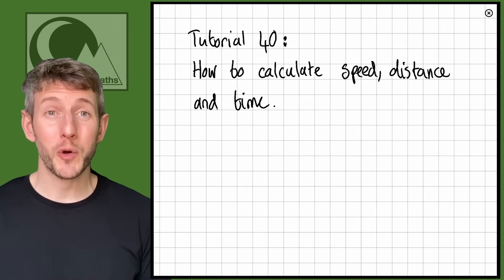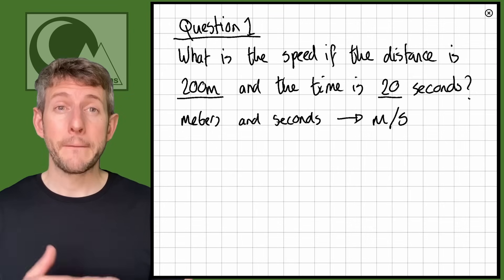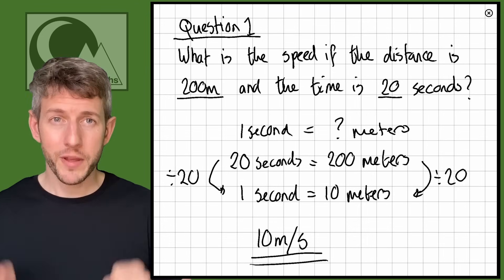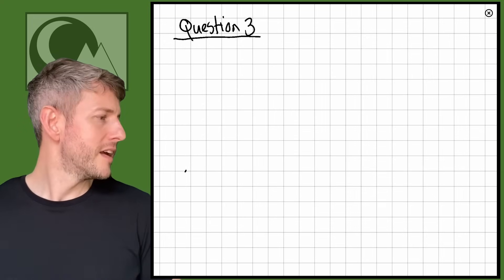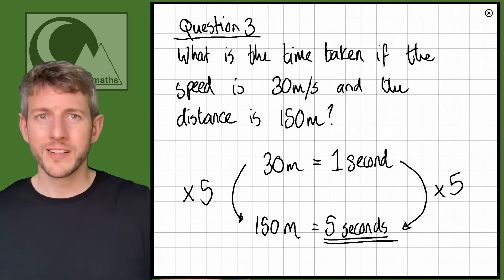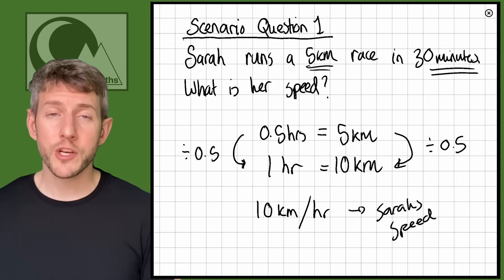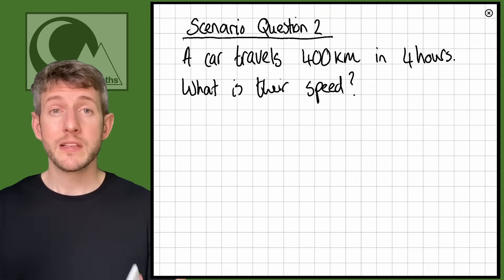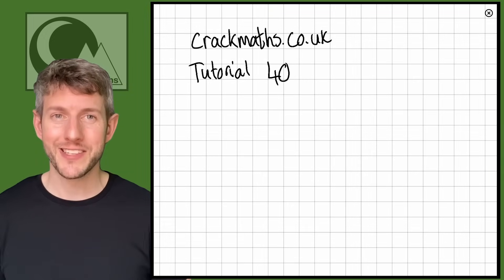40. SPEED. DISTANCE. TIME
0:00 - Introduction
0:28 - Units of Speed
1:02 - Question 1: What is the speed if the distance is 200m and the time is 20 seconds?
3:37 - Question 2: What is the distance travelled if the speed is 50km/hr and the time is 2hours?
4:27 -  Question 3: What is the time take if the speed is 30m/s and the distance is 150m?7:02 - Scenario Question 1: Sarah Runs 5km in 30mins. What is her speed?
9:23 - Scenario Question 2: A car travels 400km in 4hrs. What is its speed?
10:13 - Scenario Question 3: If a plane takes 2 hours to fly a distance of 1200km, what is its average speed?

Embark on a journey of discovery with @crackmaths by watching this comprehensive Functional Skills Maths Level 2 tutorial on calculating speed, distance and time.  Specifically designed for adult learners, this tutorial is 40 in our series crafted to demystify complex maths concepts, making them easy to understand and apply. Whether you're preparing for the Functional Skills, GCSE Maths or just looking to brush up on your skills, this tutorial is your key to success. Our teaching methods have a proven track record of success, particularly with adults who've previously found maths challenging. Enhance your learning experience with more resources Let's crack maths together!

Perfect for all exam boards, including Edexcel, NCFE, AQA, City & Guilds, and NOCN.